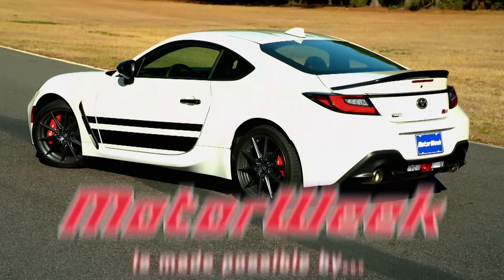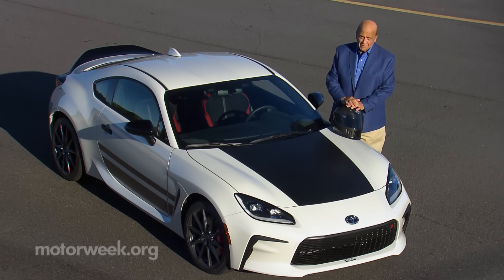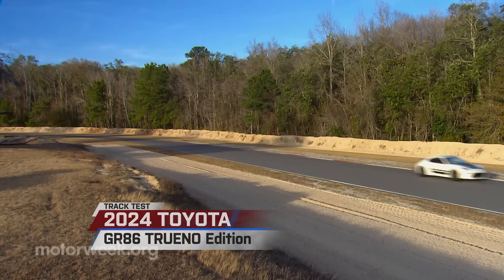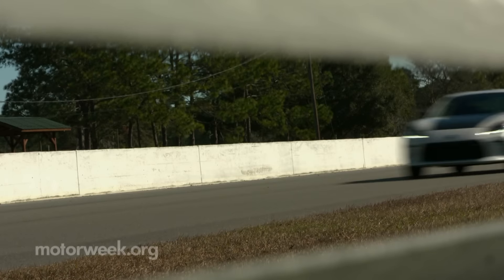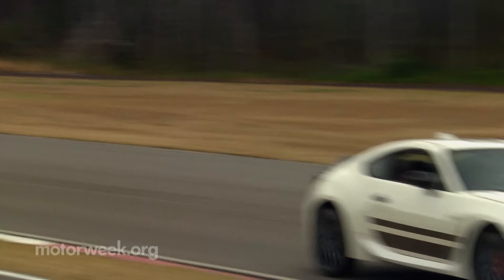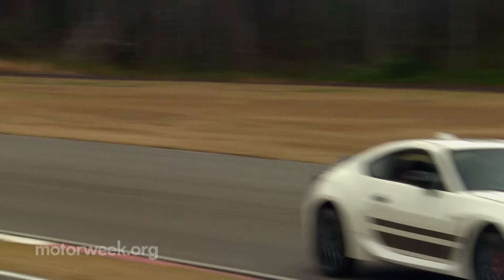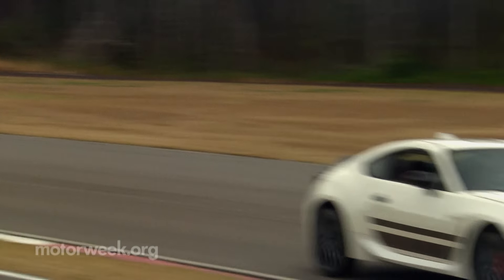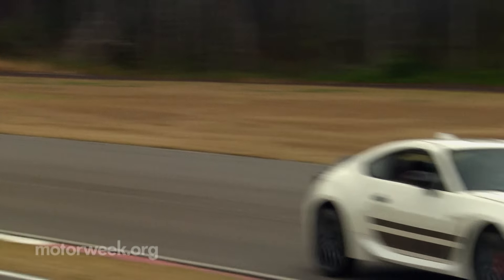2024 Toyota GR86 TRUENO Edition | MotorWeek Track Test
The Toyota GR86 may not be the fastest, flashiest or most expensive sport coupe around; but it’s for those very reasons that we consider it near-perfect for folks like us that just want to get out there and drive! For 2024, Toyota is giving us even more to love while also celebrating the origins of the legendary “eighty-six,” with this TRUENO edition.

Want to watch full episodes of MotorWeek? Download the PBS app for FREE or watch